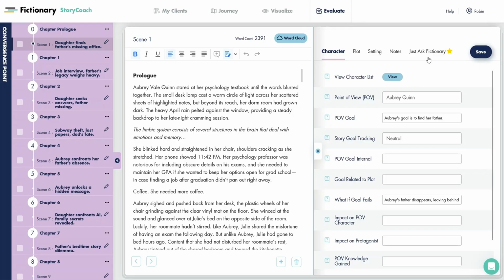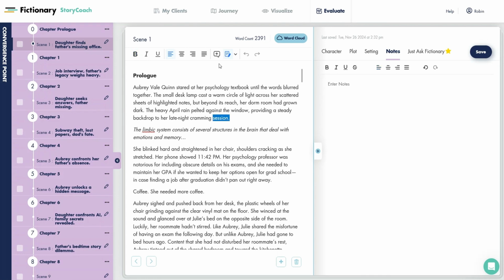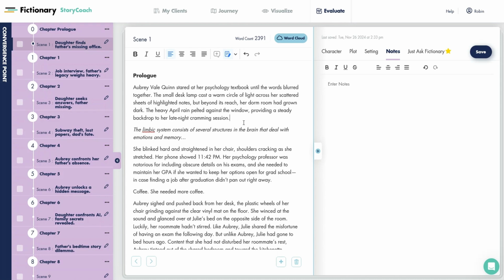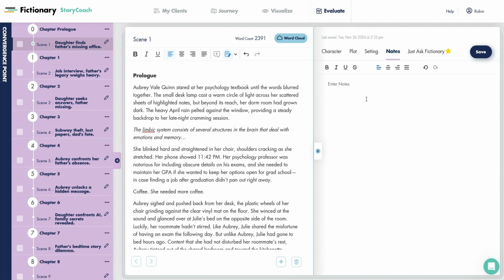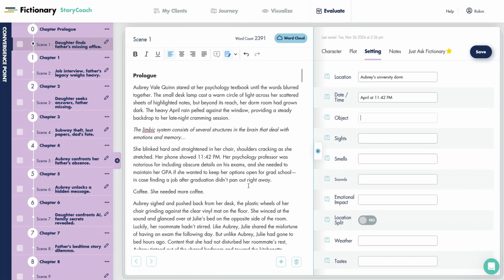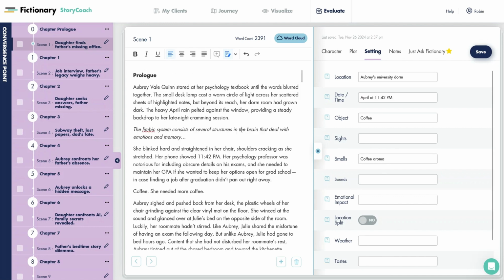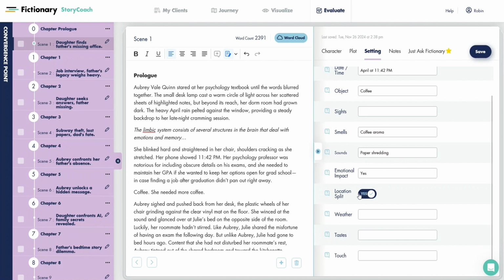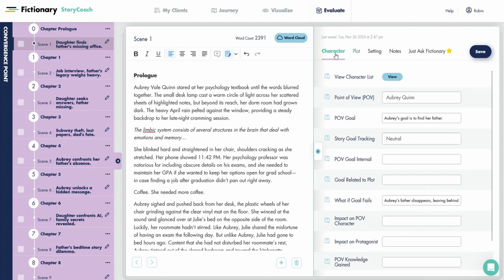Setting the Scene: Mastering Scene Structure for Writers @Fictionary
🐦LITTLE RED BIRD: PACKAGES & PUBLICATIONS🐦

🌟WRITING & PLOTTING🌟

🌟EDITING🌟

🌟PUBLISHING & MARKETING🌟

🌟COACHING🌟

💸LOOKING TO BECOME A BOOK COACH ON A BUDGET?
Transformation Academy offers extremely affordable quality coaching courses in just about every niche you can think of, including fiction and memoir writing, and they are constantly adding more!

🌻LOOKING TO BE CERTIFIED BY THE BEST BOOK COACH TRAINERS?
Author Accelerator has you covered. They offer programs for all genres (fiction, nonfiction, and memoir), complete with practicums that give you valuable real-world experience with clients, which they evaluate with extensive feedback.